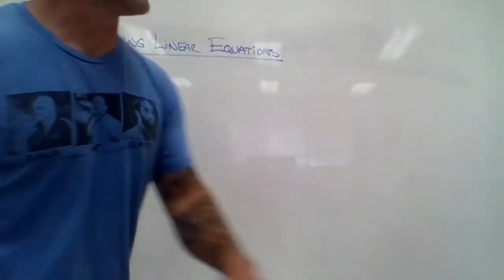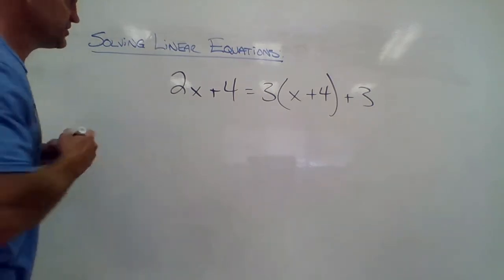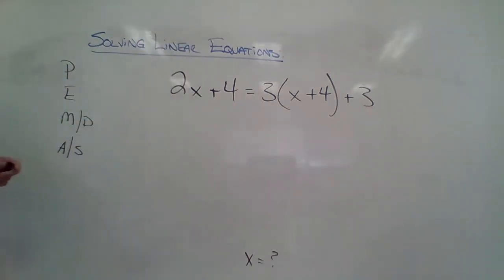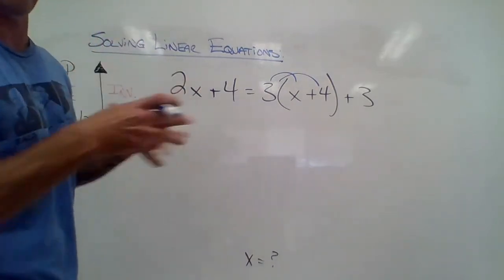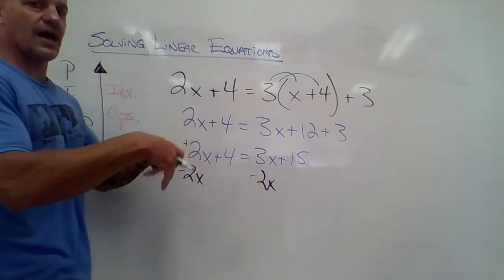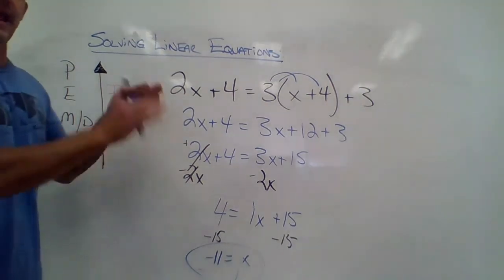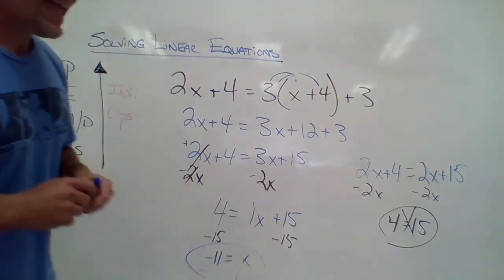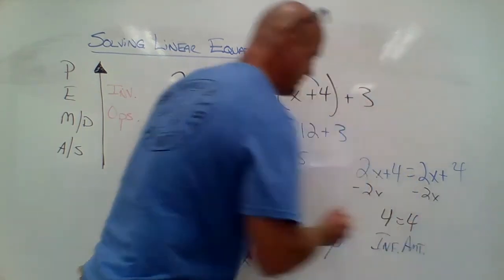Solving Equations Review